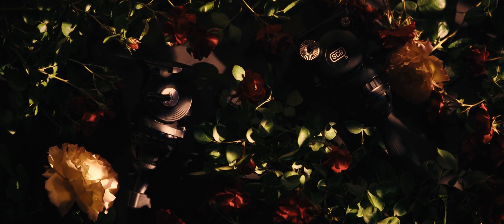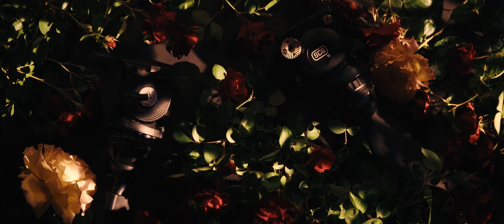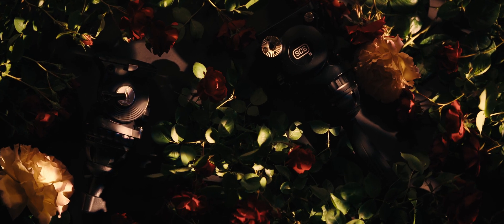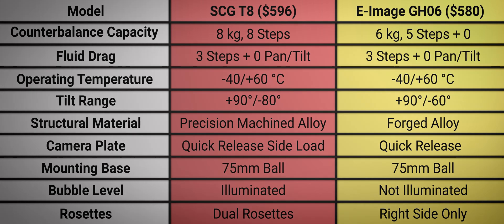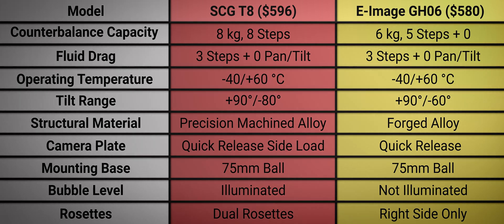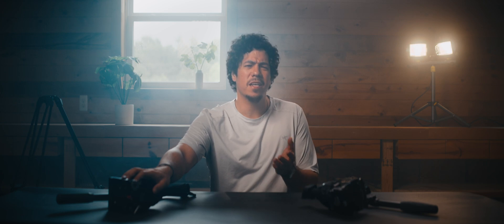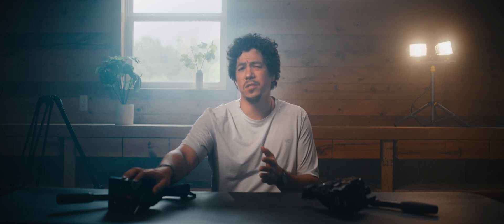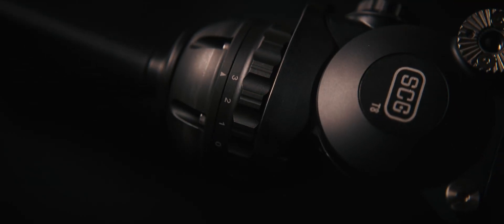SCG T8 vs. E-Image GH06. One fluid head is better than the other...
Tripod "Head-to-Head" Battle! With test footage.

The SCG T8 is a true fluid head with an 8 kg counterbalance capacity at a very reasonable price. The GH06 by E-Image has been often cited as a good fluid head, so let's see how it compares.

As a point of clarification, I mentioned that both fluid heads have an 8 kg capacity, but the spec sheet for the GH06 says 6 kg. I found in my testing that it’s closer to 8 kg, making it equal with the T8 in this metric.